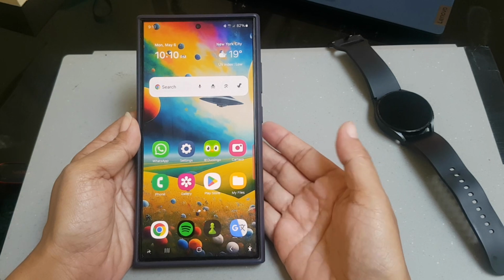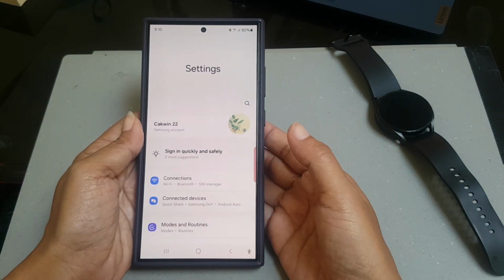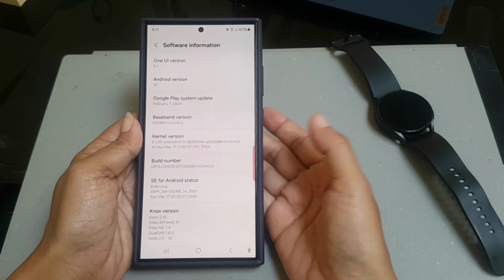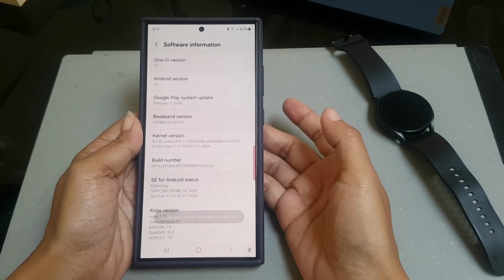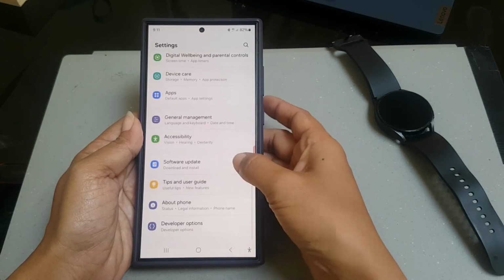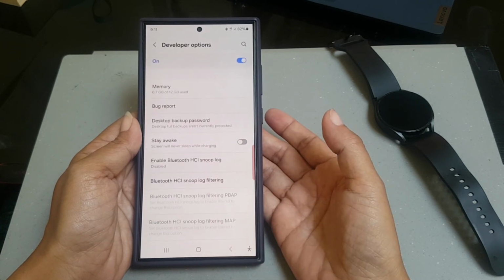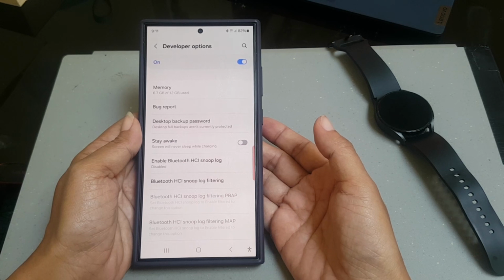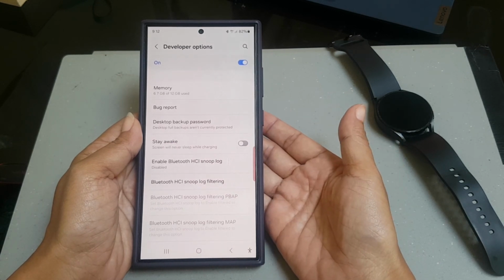How to enable developer options menu on Samsung Galaxy S24 Ultra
In this video, you will find the steps on how to enable developer options menu on Samsung Galaxy S24/S24+/S24 Ultra.

To enable developer options menu on Samsung Galaxy S24 Ultra, do the following steps:
- Tap "About phone".
- Tap "Software information".
- Tap "Build number" continuously for 7 times and then enter your screen lock
to enable the developer options menu.

Now, the developer options menu is available on your settings menu, below About phone. You can open this menu and then customize the required options within this menu according to your need.

As a note, since Developer options are primarily for Android app developers, make sure you're aware of what you are doing and the risk that follows if you do some changes within this menu.